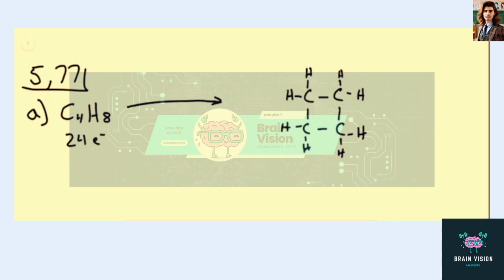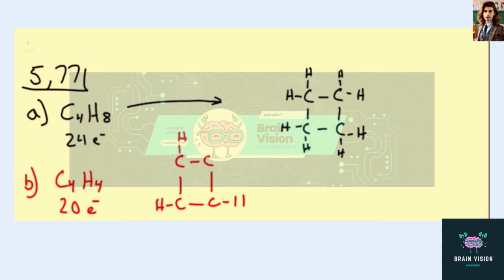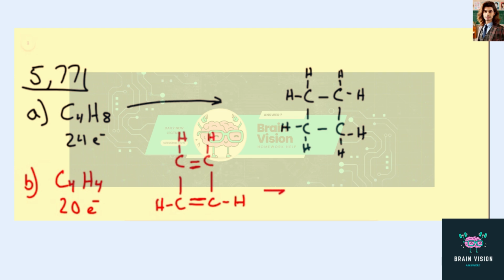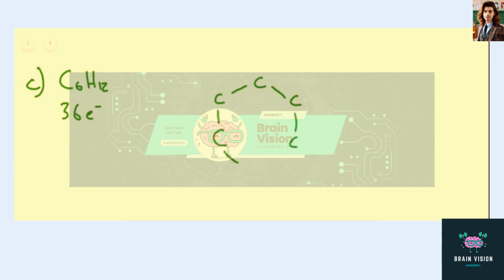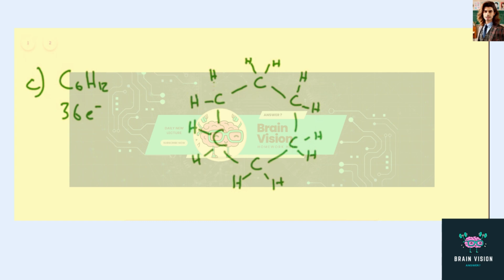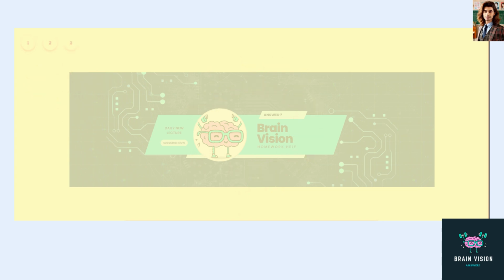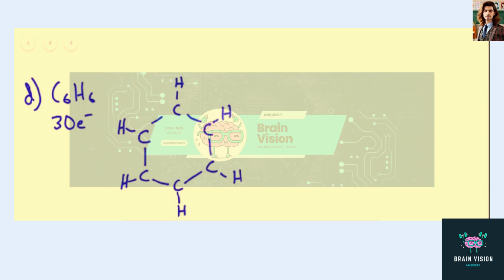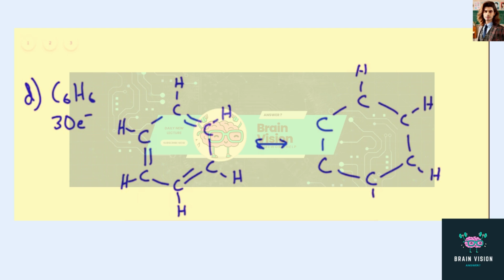Carbon ring structures are common in organic chemistry Draw a Lewis structure for each carbon ring